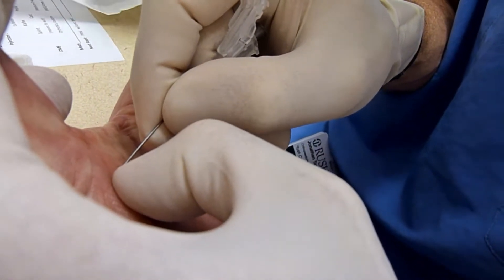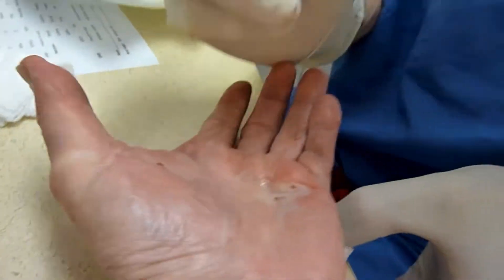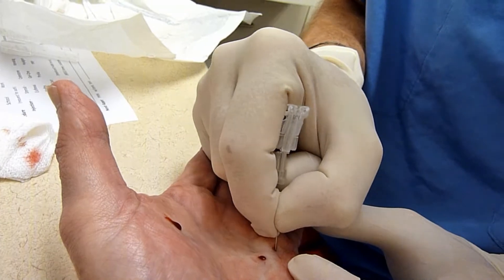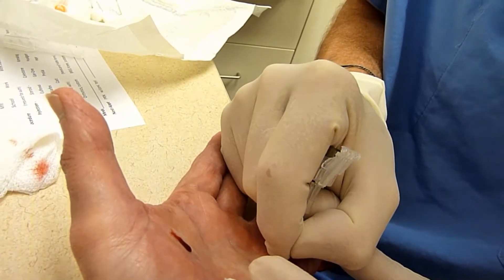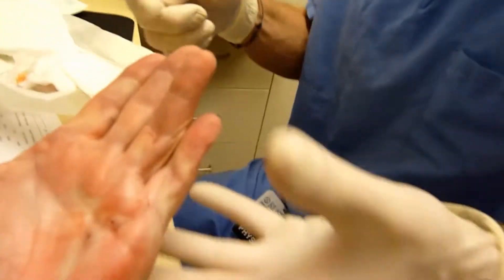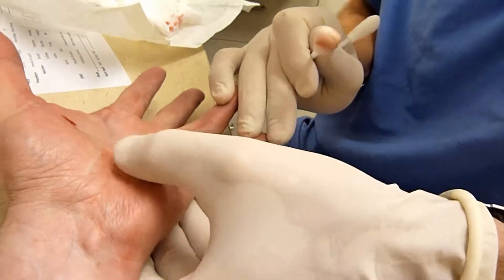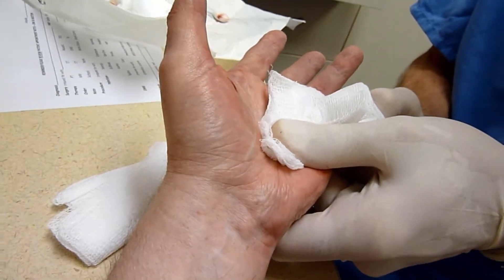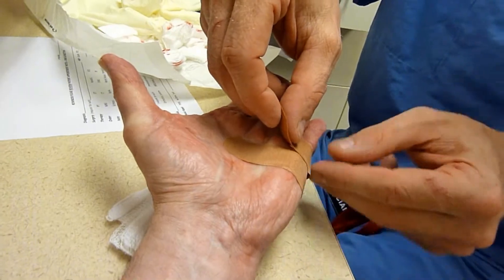Dupuytren's Contracture 06/11/2020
Dupuytren's Contracture needle aponeurotomy procedure performed by hand surgeon  Jonathan L. Tueting, MD at Castle Orthopaedics Aurora IL.

He is highly skilled at this procedure and his office is EZ to get to.  In fact, his office is directly across the street from my endontist Dr. Aneel Belani.  This video is approximately 5 minutes long and 2 fingers were done.  This procedure is effective, simple and quick.  At the end you can see only bandaids being applied.  These should be in place for 2 days. Nothing heavy should be lifted with the hand for a week or so.  If you play an instrument, as I do, you can resume playing when the bandaids come off.

Areas worked on: thumb release from the base of palm and pinky finger release.   Before starting the procedure, Dr. Jon marked the areas to be "poked" with Sharpie dots.

Lidocaine mixed with a small amount of adrenaline is injected to numb the skin and allows larger doses for numbing, to decrease bleeding, and to make the numbing effect last longer.  The numbing effect can last up to 3 hrs depending upon the amount injected at each site.  The only moderately painful part of this procedure is the initial "poke"

Listen CAREFULLY 3 mins into the video and you can hear the severing of the cord and my reaction of how good it feels.

I've had this procedure done multiple times over the past 20 years, the 1st time in France by one of the co-inventors Dr. Francois Badois who is now retired.